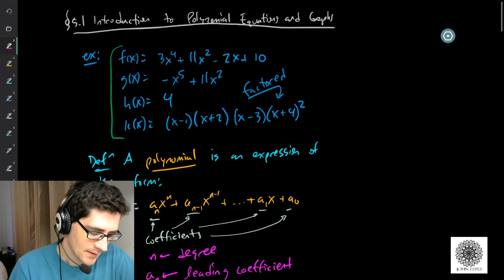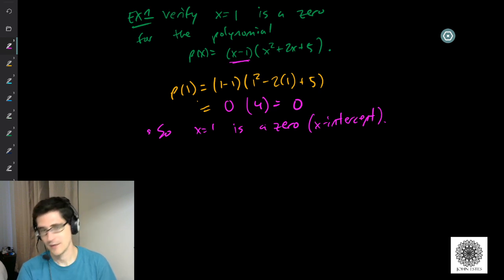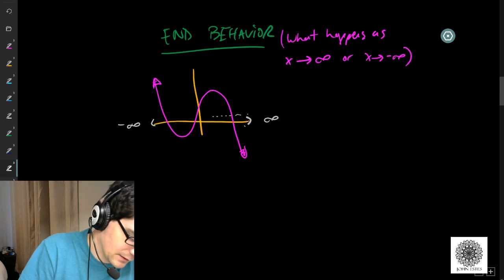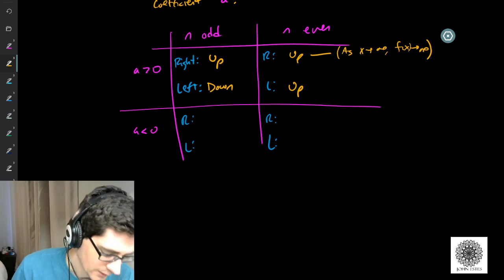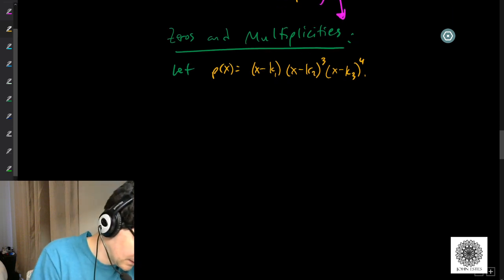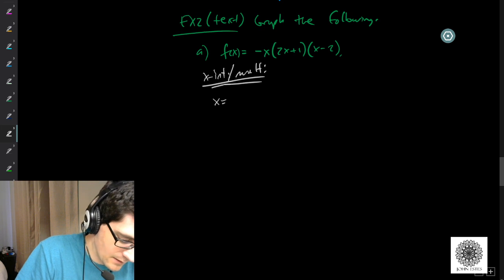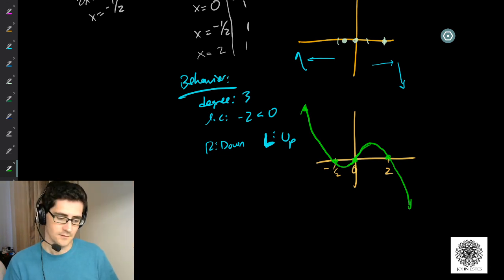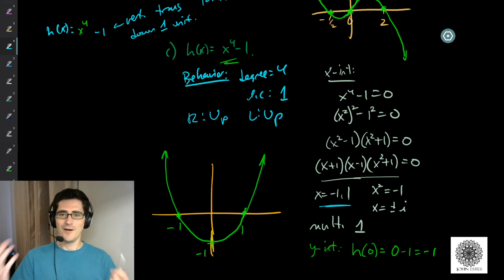College Algebra - Introduction to Polynomials Graphs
Polynomial graphs are predictable according to their degree, leading coefficient, and zeros. Let me show you!